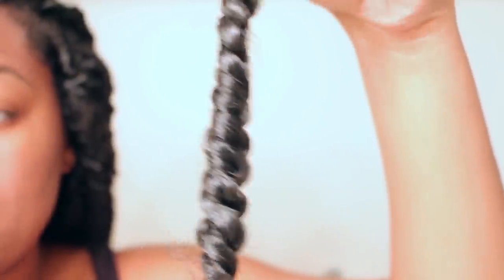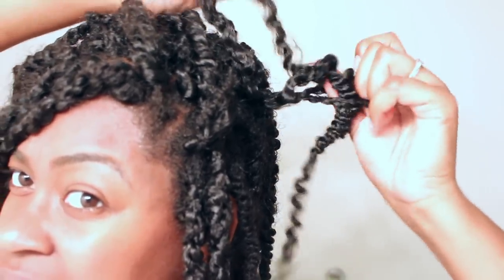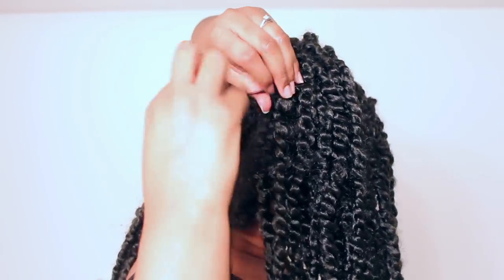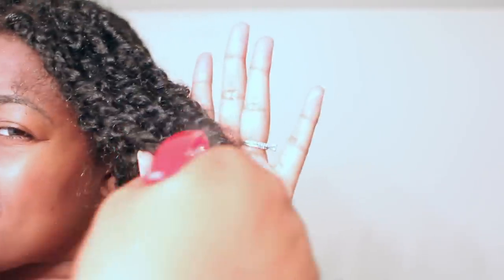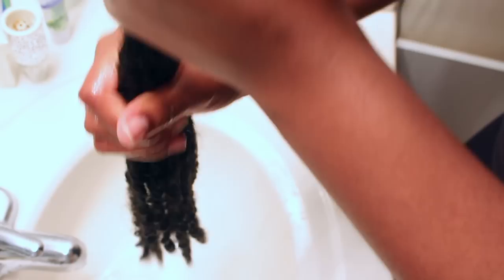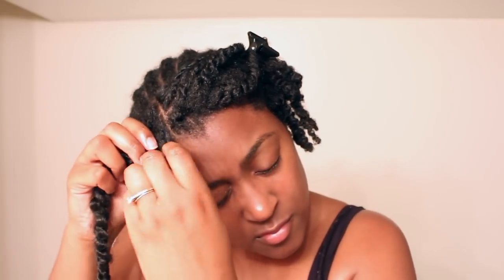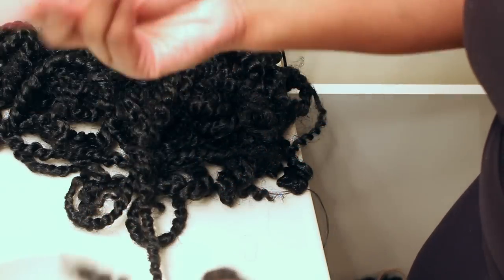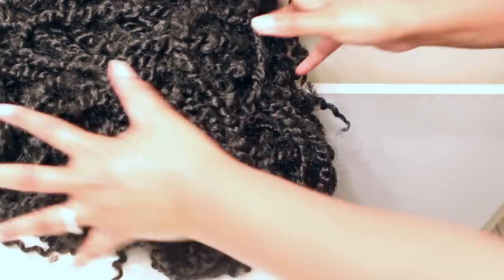CAN YOU SWIM IN PASSION TWISTS?? FIND OUT NOW!!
THEE most frequently asked question on my Passion Twists Videos is "Can you swim in Passion Twists?"

While removing my Crochet Passion Twists, I put them to the test to answer your burning question about getting Passion Twists wet!

Hair Ties I use: 100 Hair Ties

|| QOTD || Would you swim with these Passion Twists??

|| LETS CHAT!! ||

xoxo
Essence